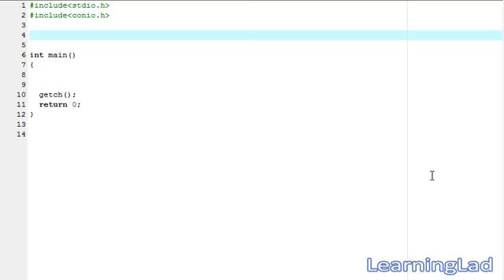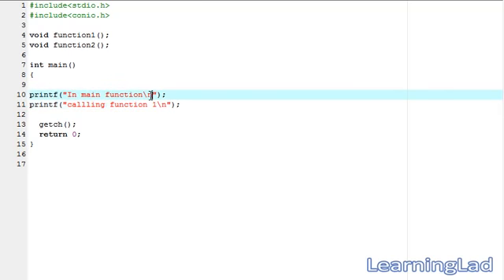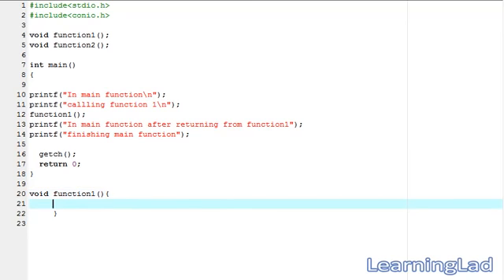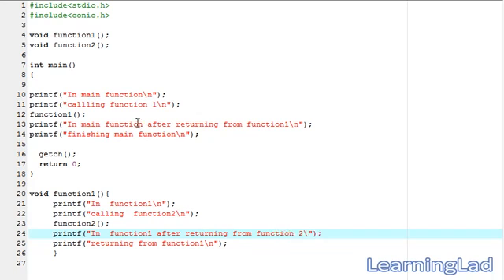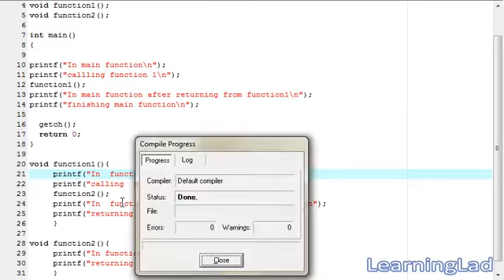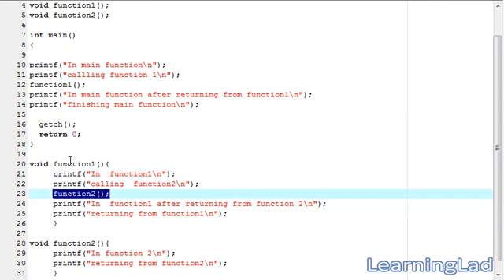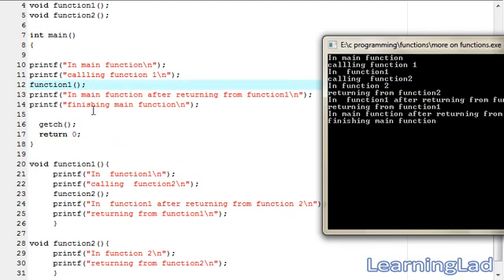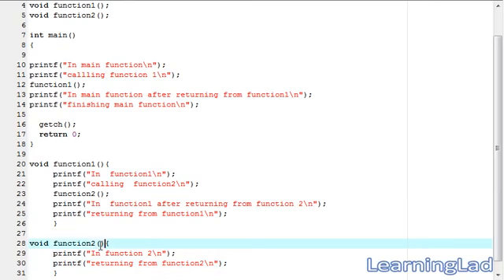024 24 Function Call, Control Transfer in C Programming Language Video Tutorials